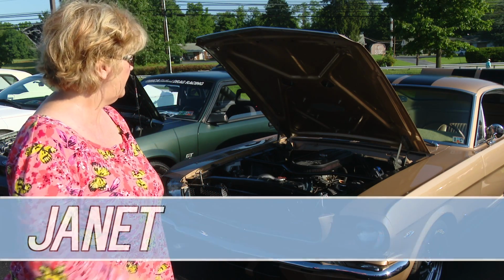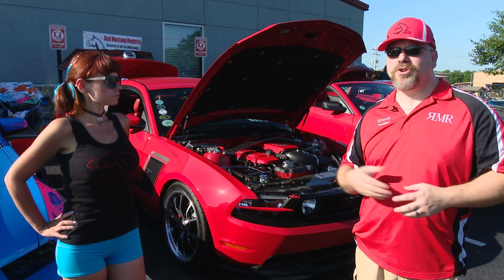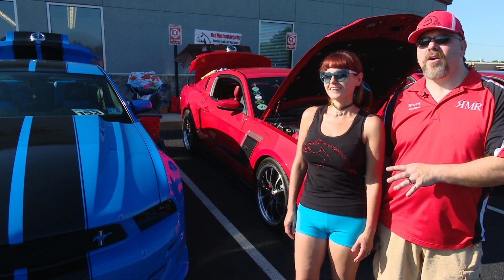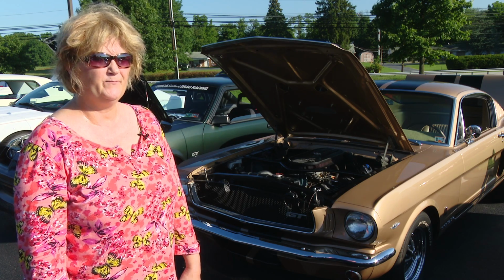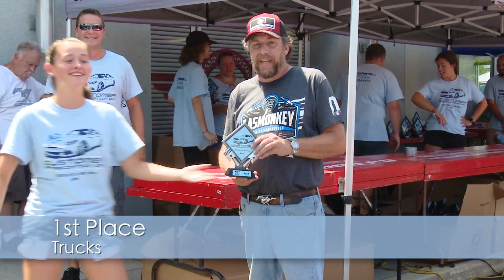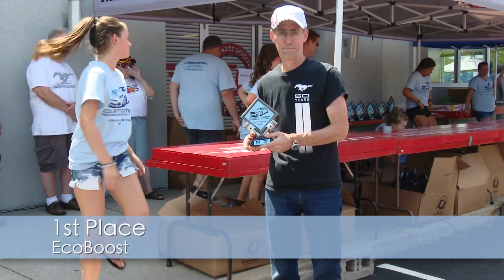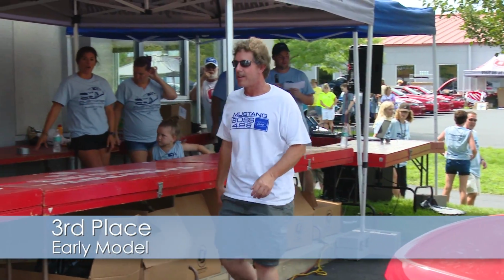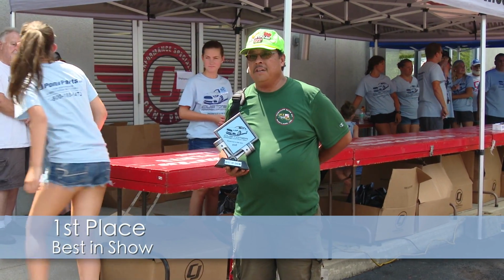$20,000 Raised for Charity 😲 | Customer Appreciation Day 2016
On August 13th, CJ Pony Parts held our annual Customer Appreciation Day. The weather was really hot, but we still had a great time with some amazing cars and awesome people! The event started at 9:00 a.m. with cars showing up as early as 6:50am.

The event featured an impressive car show, an award ceremony, free food, tours, attractions for the kids and we were able to raise a whopping $20,000 for the Four Diamonds Fund!

We would like to thank everyone who attended and donated to make this year's CAD a huge success. We hope to see you all next year!